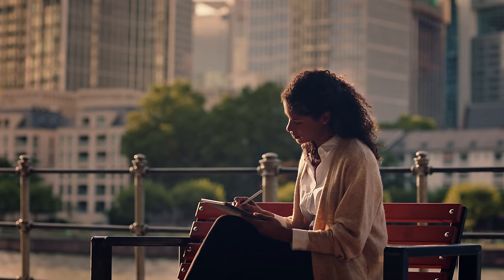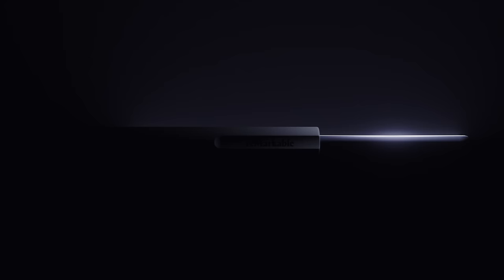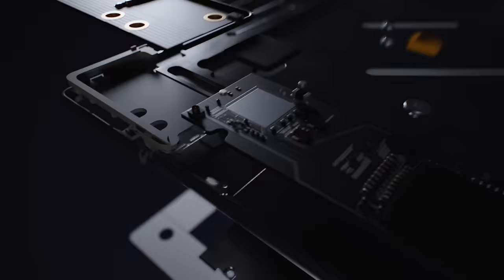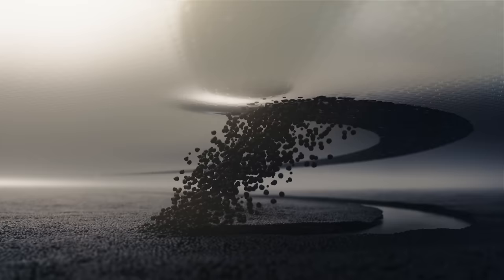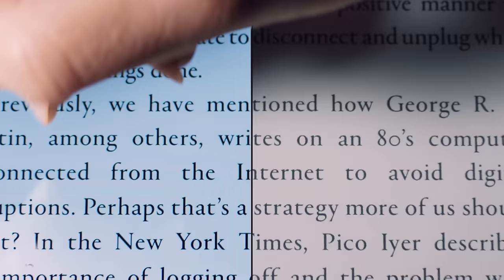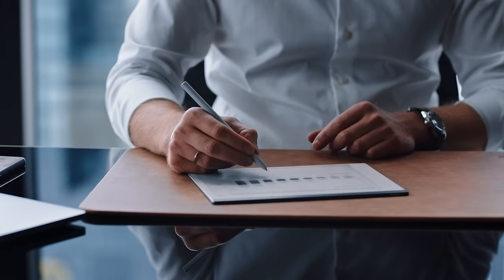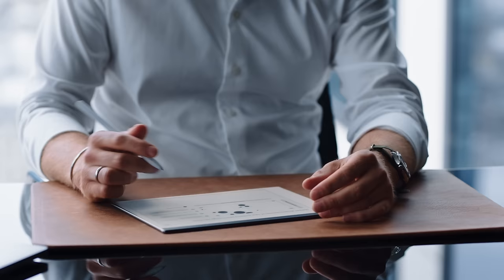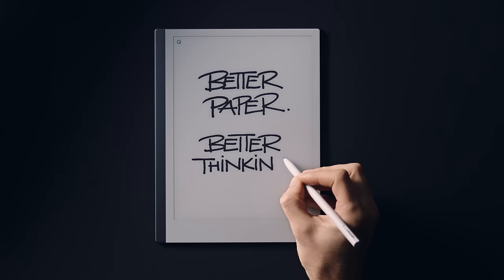Introducing reMarkable 2 — the paper tablet (2020)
Introducing the World’s Thinnest Tablet. reMarkable 2 — the next-generation paper tablet. Replace your notebooks and printed documents with the only tablet that feels like paper.

Now even faster, thinner, and with two weeks of battery life.